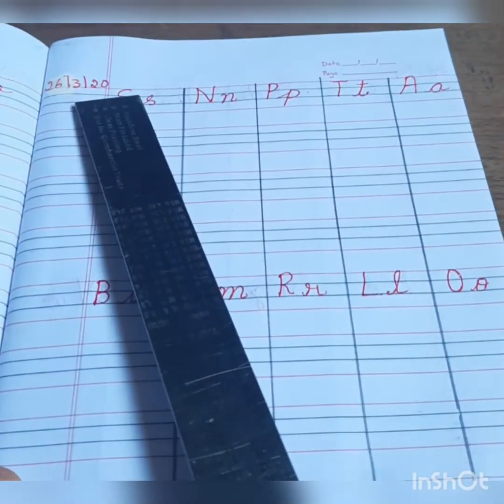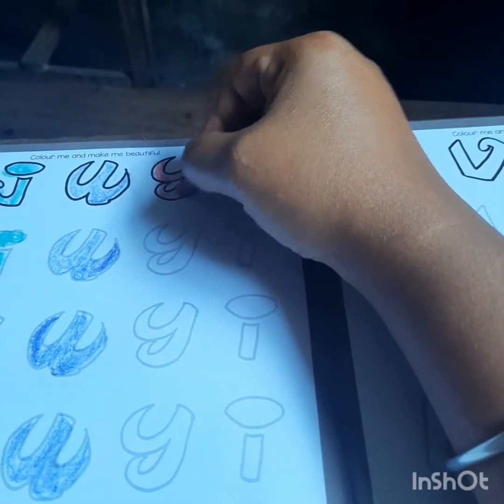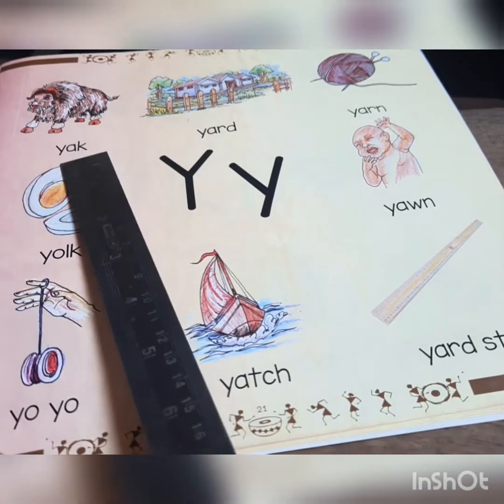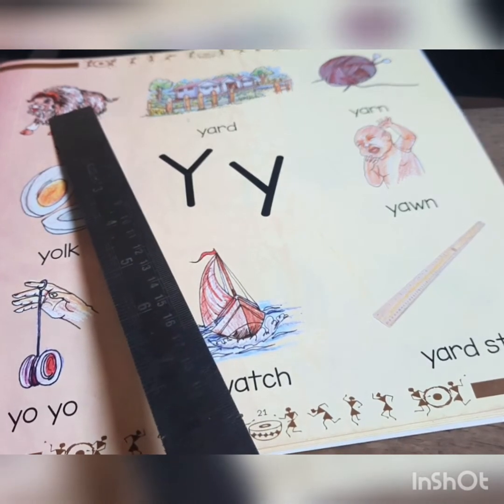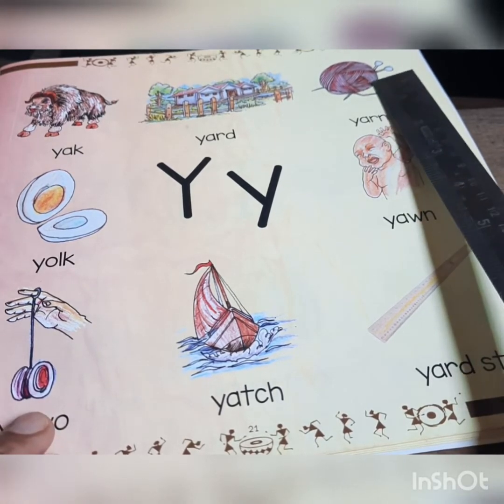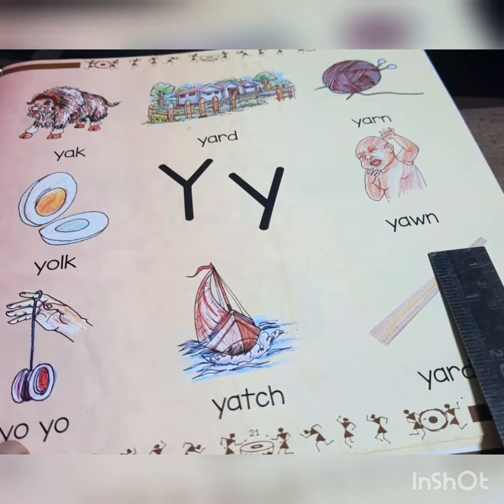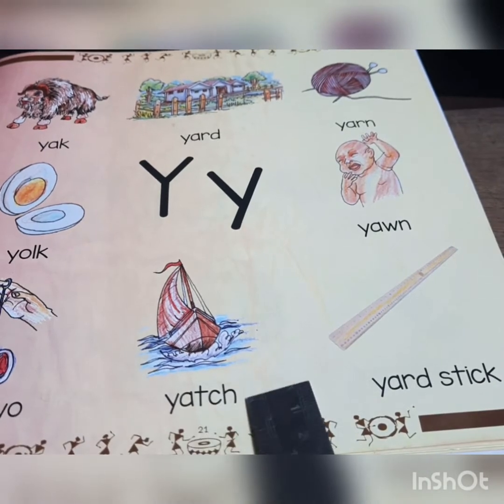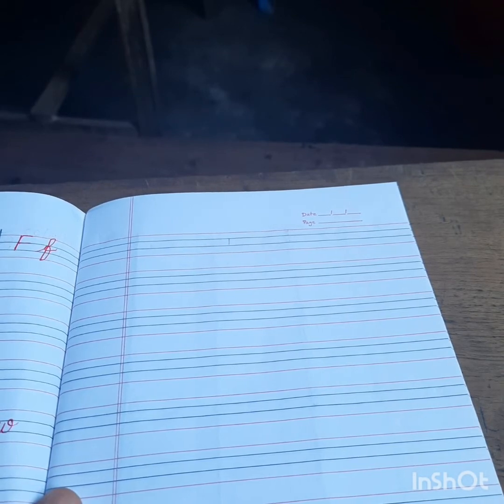LKG English Alphabet Yy